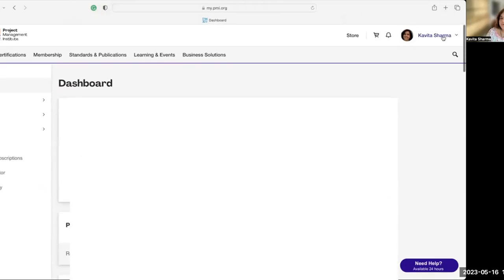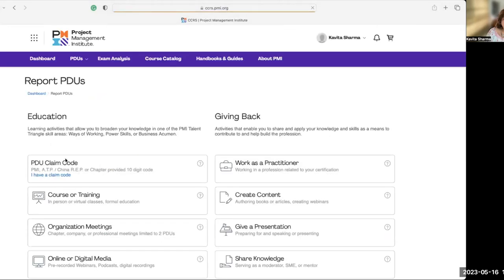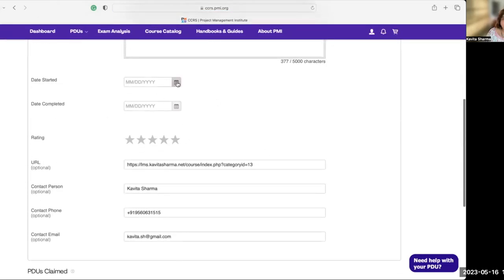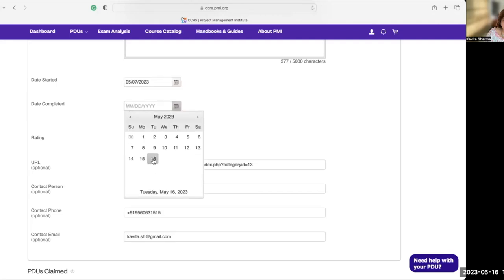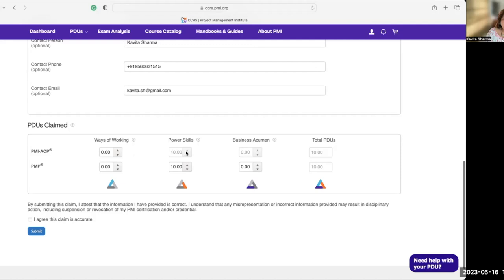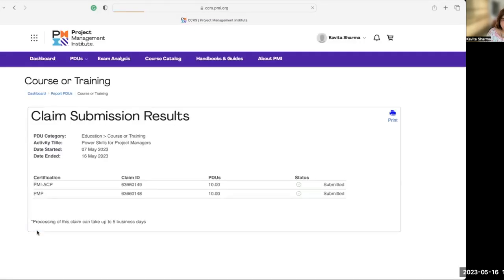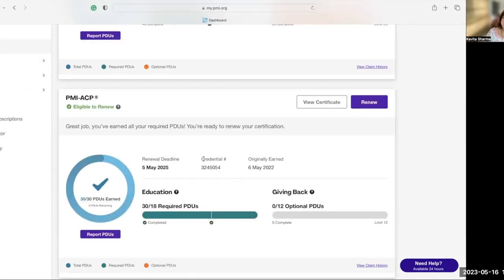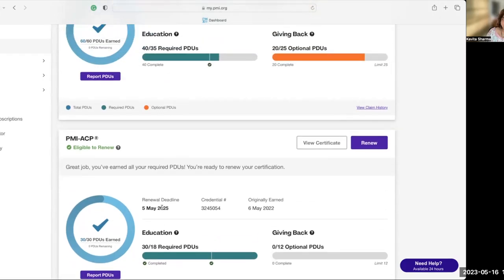10 PDUs in 5 Minutes | Easy Ways to Earn PDUs for PMP and ACP Education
Are you looking for a quick and efficient way to earn Professional Development Units (PDUs) for your Project Management Professional (PMP) or Agile Certified Practitioner (ACP) education? Look no further! In this video, we'll share ten valuable PDUs that you can acquire in just five minutes. These PDUs will contribute to your professional growth and help you maintain your PMP or ACP certification.
By utilizing these ten PDUs in just five minutes, you'll be on your way to fulfilling your PMP or ACP education requirements. Don't miss out on this opportunity to enhance your professional development effortlessly!